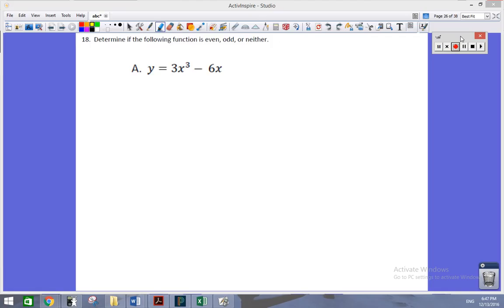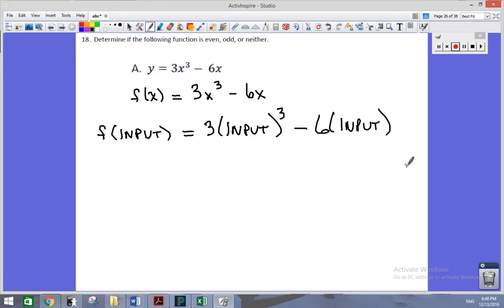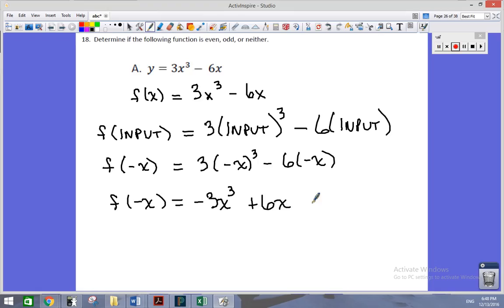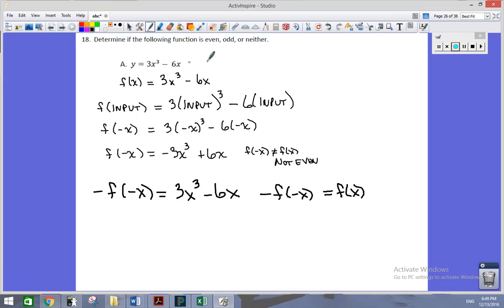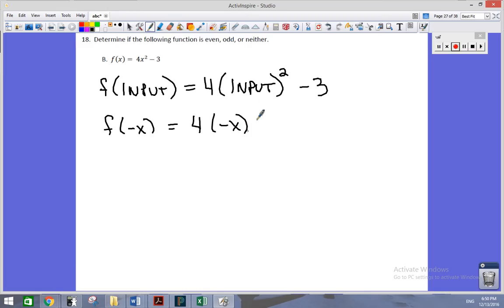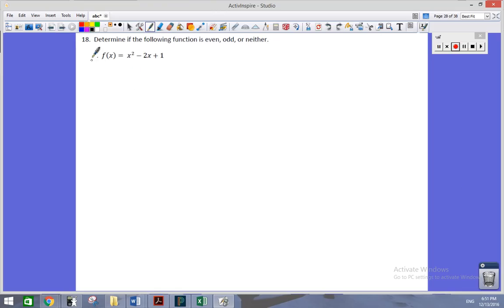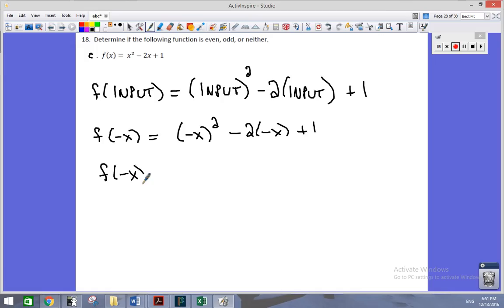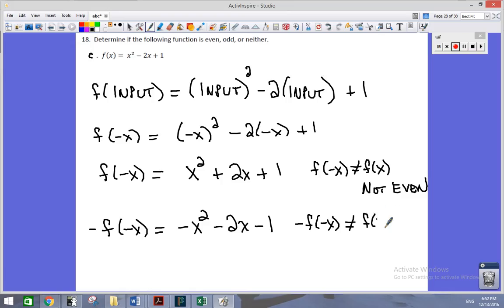CA Semester 1 Review problem 18 solution